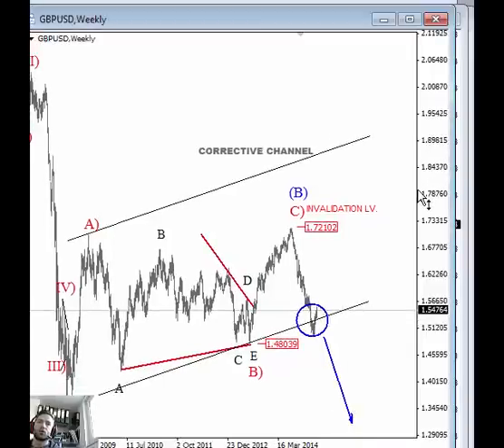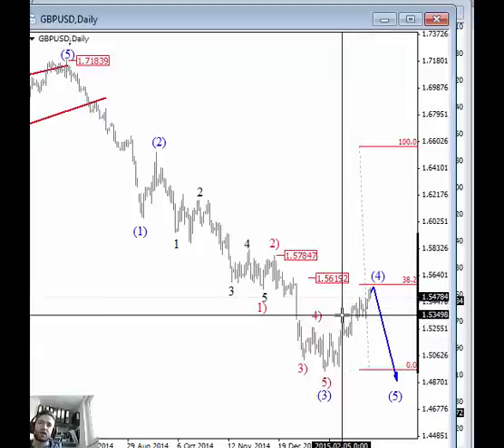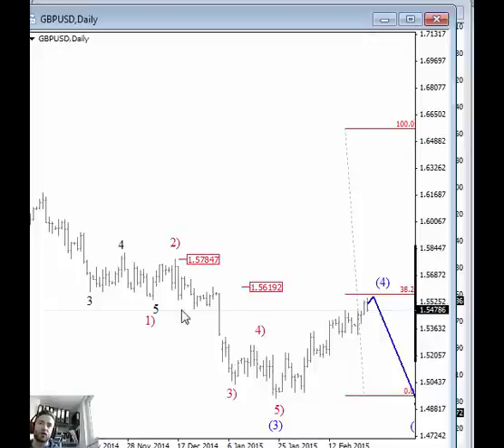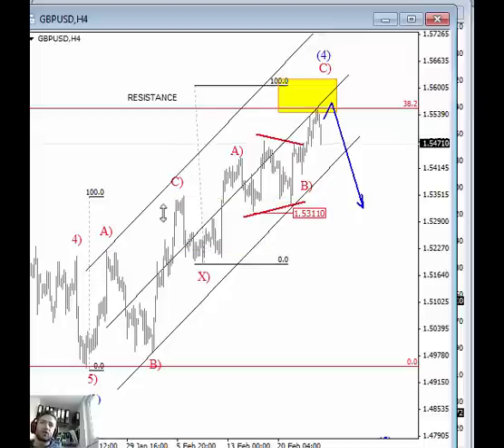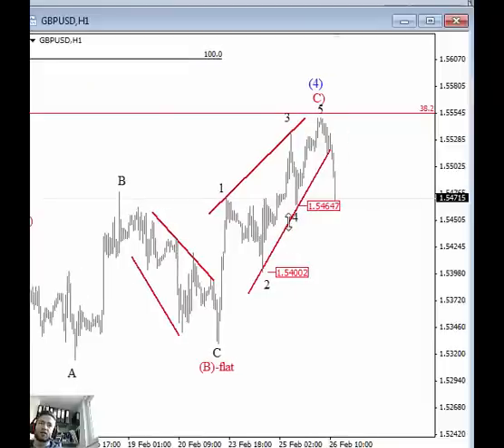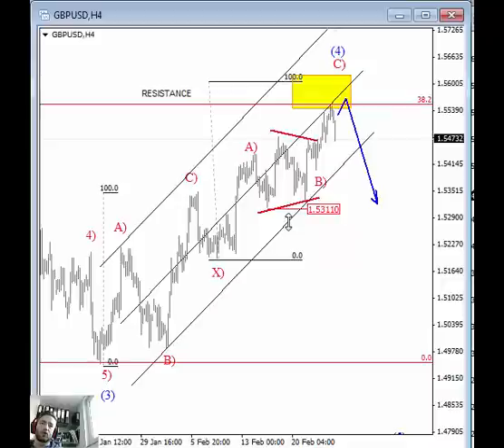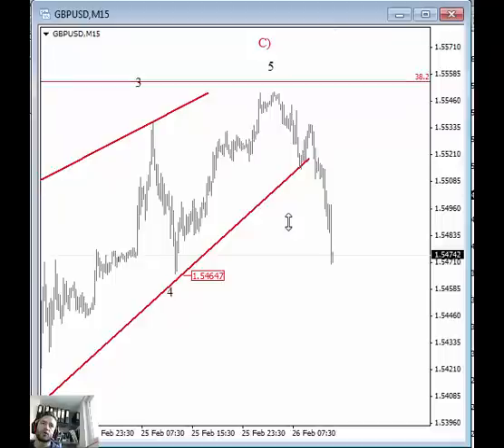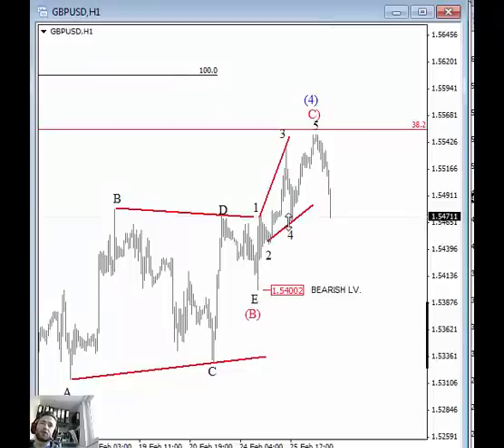FX Intraday video Feb 26 - GBPUSD